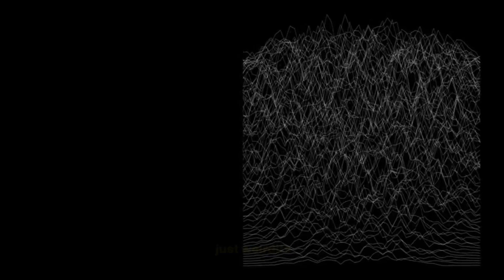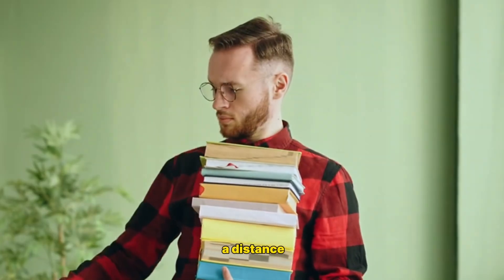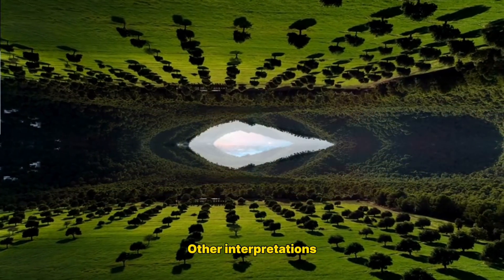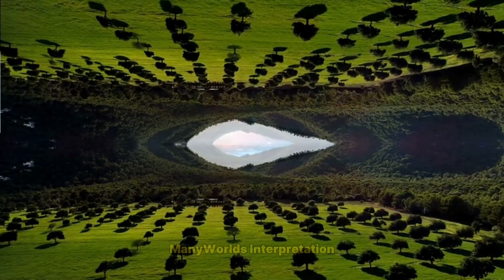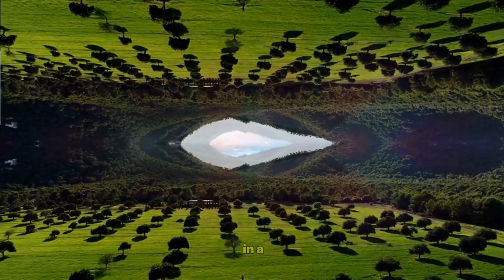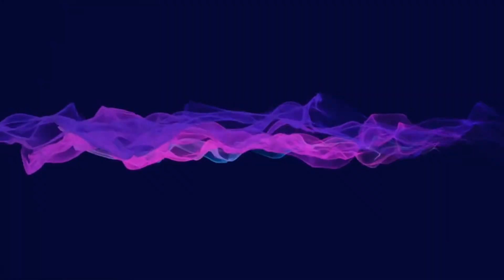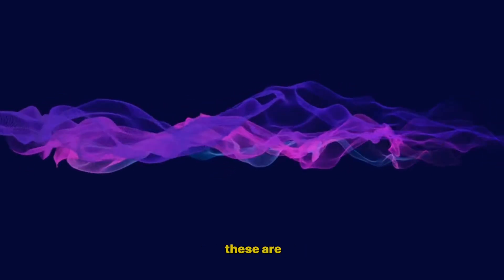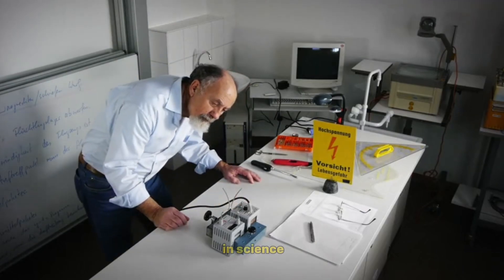Quantum Reality: The Mystery That Scares Scientists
Quantum mechanics is one of the most successful theories in physics, yet it remains one of the most mysterious. It governs the behavior of particles at the smallest scales—atoms, electrons, photons—and has led to revolutionary technologies like lasers, semiconductors, and quantum computers. But beneath its mathematical precision lies a reality so strange, so counterintuitive, that even the most brilliant scientists are left unsettled.